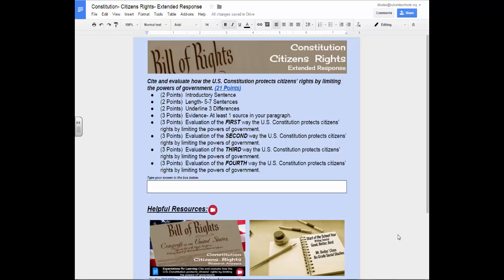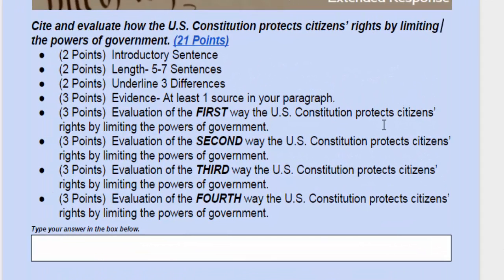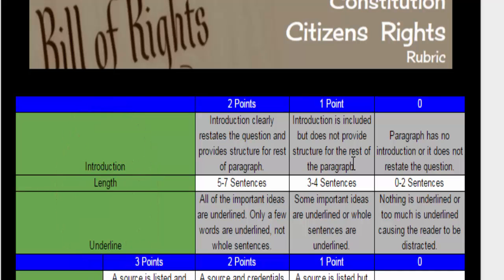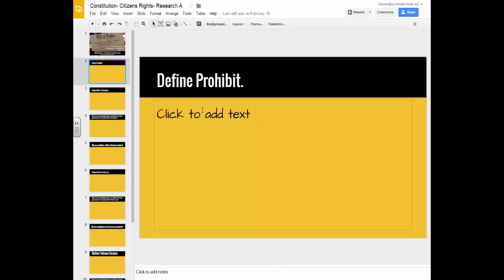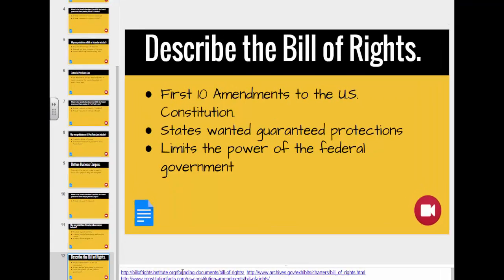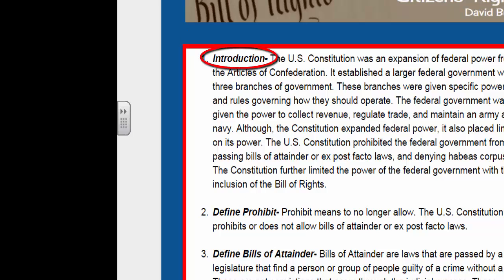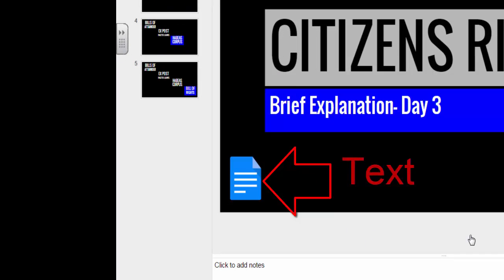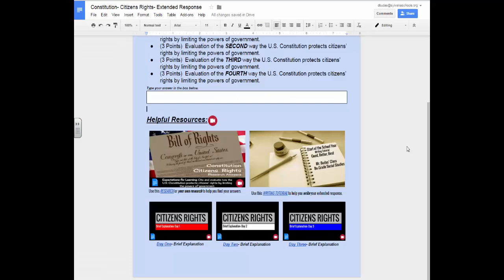Resources for Answering Extended Responses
Table of Contents:

00:00 - Introduction
00:19 - Purpose of Tutorial
00:55 - Resource Overview
02:24 - Rubric
03:41 - Using Your Research
04:51 - Research Answers
05:45 - Links
06:18 - Text